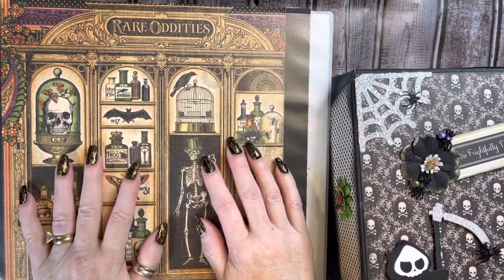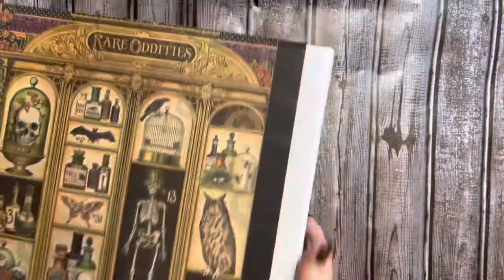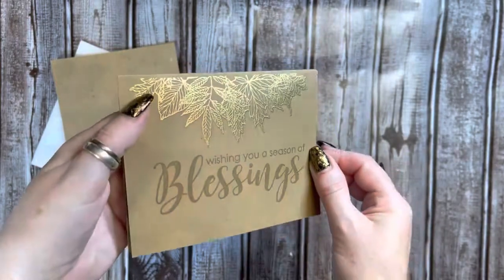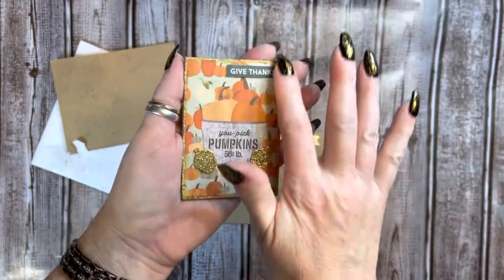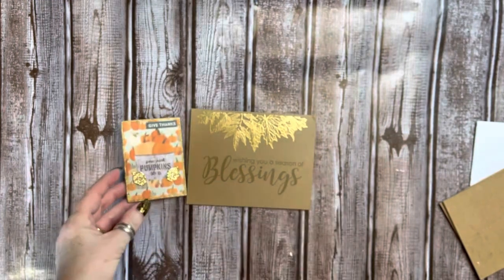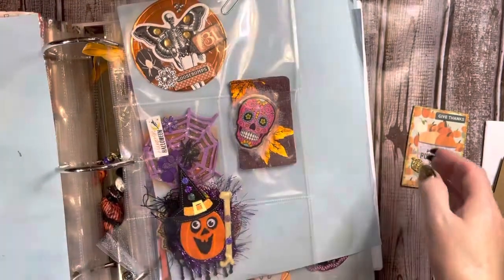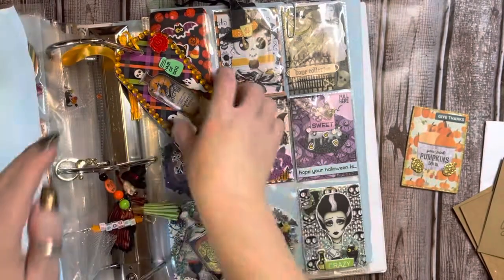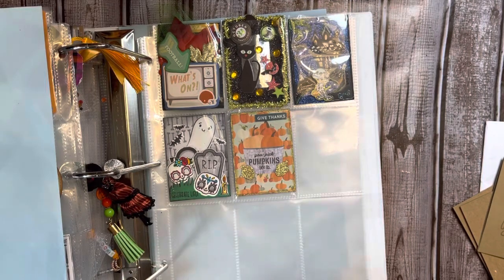Entry #69 from Michel Espey to my Halloween/Fall Fright Fest Challenge 👻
Entry #69

Michel Espey

craftymom205

Update

Original Challenge Video